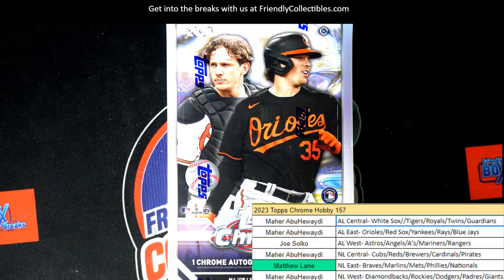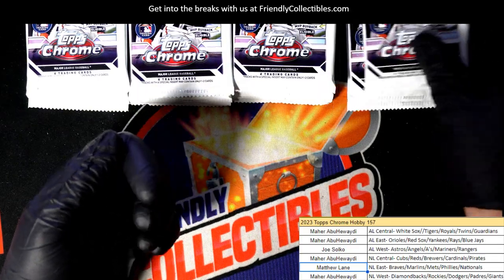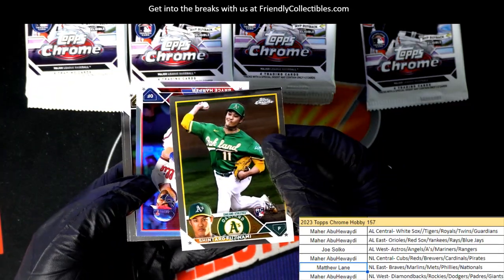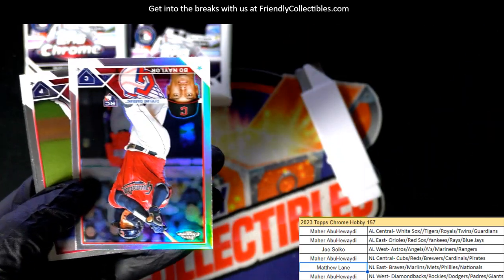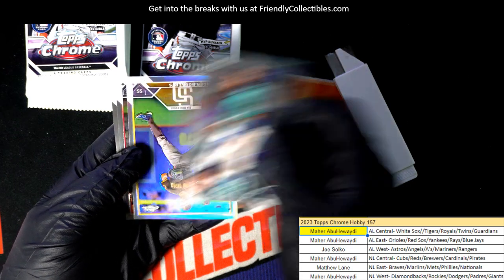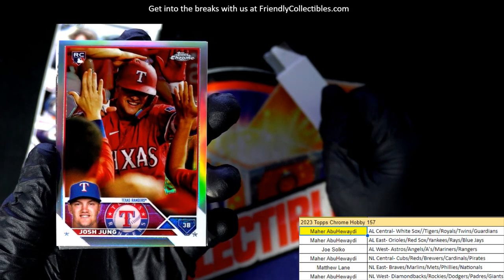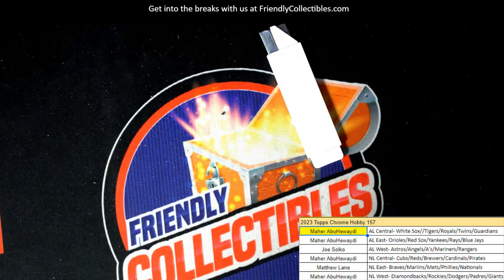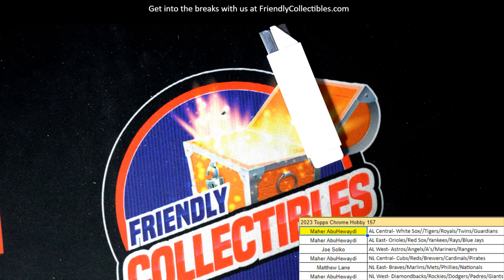2023 Topps Chrome Baseball ID 23CHHOBBY157